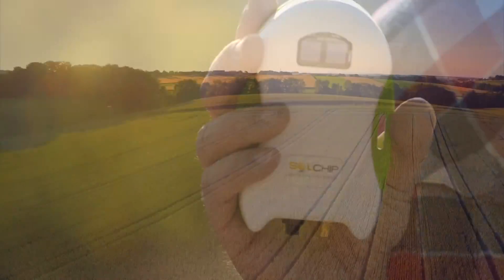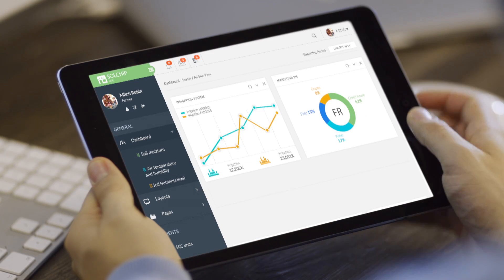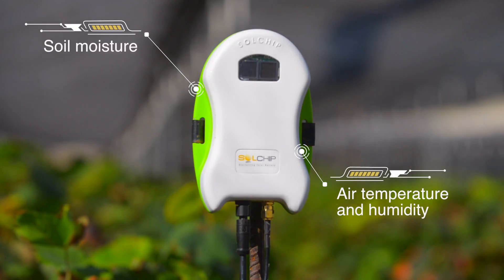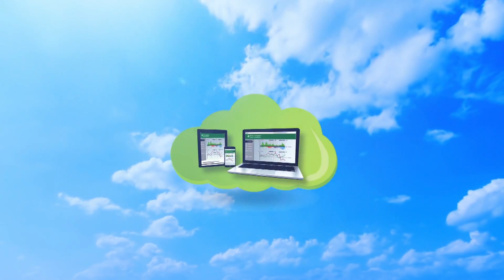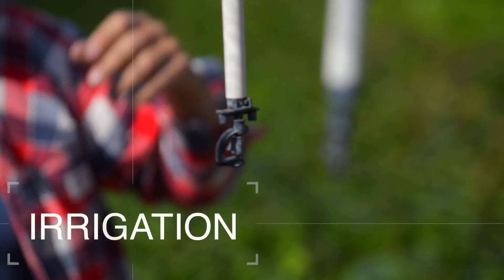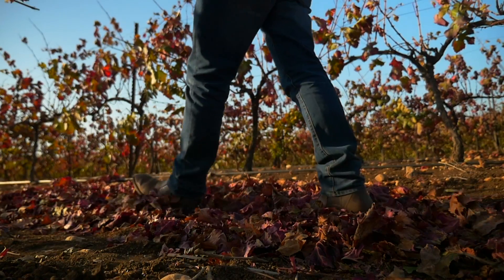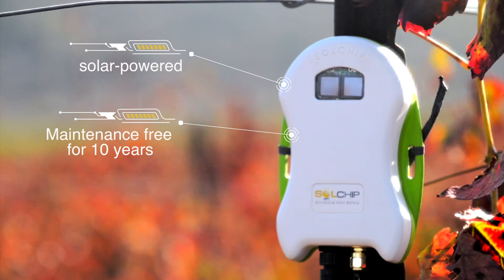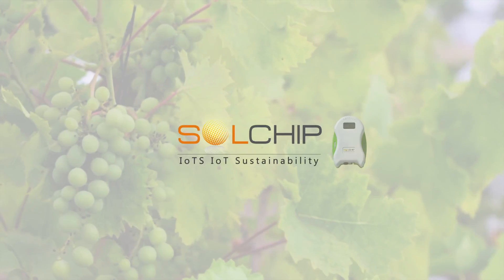SCC "Sol Chip Comm™ - a revolution in Precision Agriculture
About Sol Chip -
Sol Chip is a worldwide leading energy harvesting company that offers a unique maintenance-free Everlasting Light Battery and IoT communication platforms. Such battery can provide energy for the lifetime of low power applications and reduce system operation costs by over 60%.

Script -
For centuries and through today, farmers traditionally go out into their fields every day to feel and smell the moisture of the roots and decide based on their intuition, whether or not to water, and in what quantity.

This intuition was and still is the key to their success.
We believe that The key to all success is great communication.

Whether at home with our loved ones, in the office with our colleagues, on the highway with other commuters, or in the field with our teammates.

And now Sol Chip introduces a new way to communicate.
with your field…

In order to understand the needs of your crops, you needs to listen, not guess

Sol Chip Communication Platform, or in short – SCC – is a platform that allows you to measure every parameter needed to provide your crops with all the optimal conditions:

Soil moisture
Air temperature and humidity
Soil Nutrients level
Sun radiation

Sol Chip's SCC is small and easy to install. It's so small it will not get in your way. One can choose how many SCC units to deploy and place them in different parts of the field, vineyard, greenhouse etc.

It enables you to optimize your irrigation processes and respond to your plants' needs in real time.

Sol Chip's SCC allows you to save up to 50% in water consumption. Goodbye pre-programmed irrigation systems… Welcome to Precision Agriculture

And you'll be surprised with the SCC's low price

The device is solar-powered and maintenance free for 10 years and more. This means there are no batteries that ever need to be changed.

It works great in extreme temperatures of minus 40 to 85 centigrade and protected against dust and immersion in water.

SCC has wireless communication built in, that connects the sensors to the Cloud, and sends data multiple times a day,  up to every 5 minutes, continuously, day and night, day after day, summer and winter, year after year… for 10 years and more.

It is small and very simple to install

Users of Sol Chip's SCC know exactly what's needed for their crops in real time, saving time and money and improving yields.

Years of research and development have brought to the agricultural world such a great small device, the SCC.

In a few years we won’t understand how we did without it….